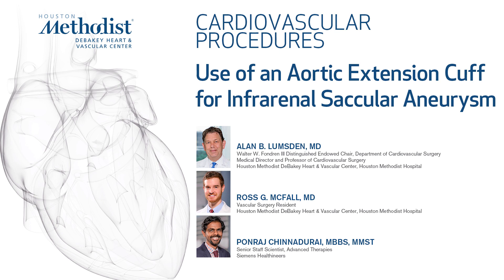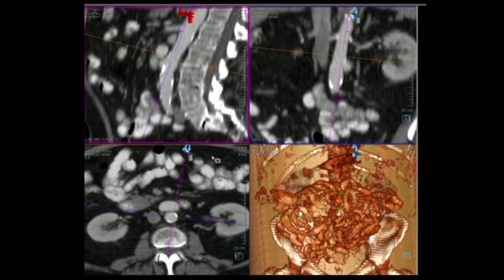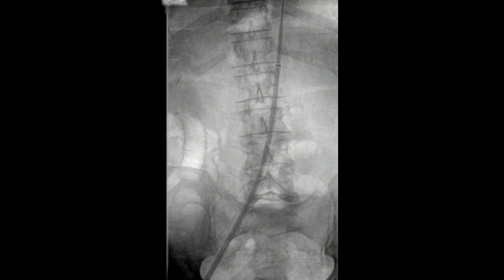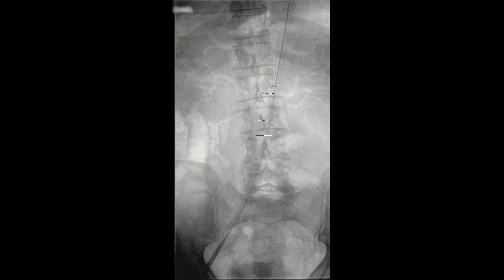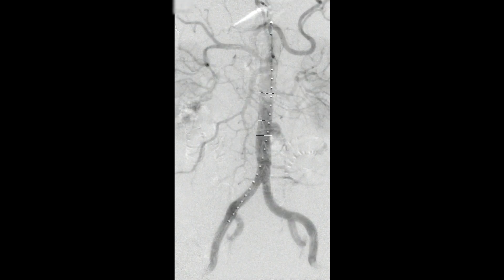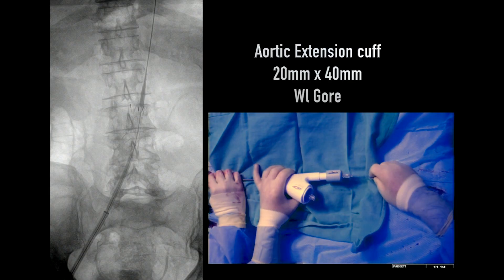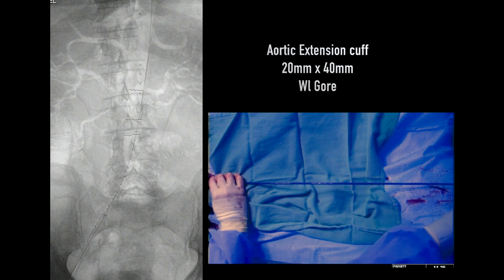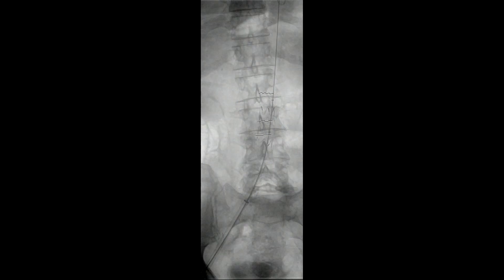Use of an Aortic Extension Cuff for Infrarenal Saccular Aneurysm (Alan B Lumsden MD, Ross McFall MD)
"Use of an Aortic Extension Cuff for an Infrarenal Saccular Aneurysm"

Houston Methodist DeBakey Heart & Vascular Center, presents a cardiovascular procedure featuring Alan B. Lumsden, MD and Ross G. McFall, MD as they demonstrate “Use of an Aortic Extension Cuff for an Infrarenal Saccular Aneurysm".

Surgery: Alan B. Lumsden, MD, Ross G. McFall, MD